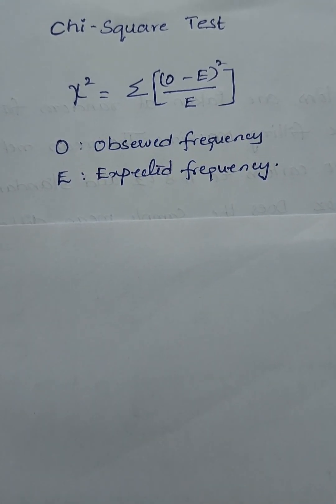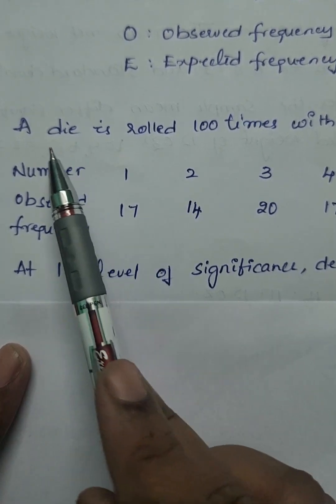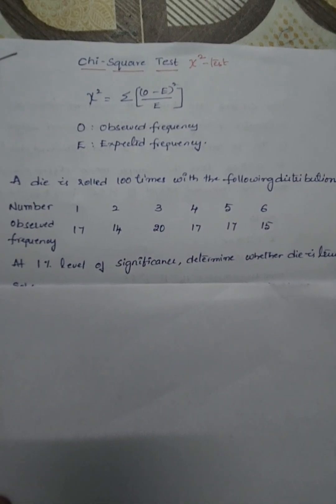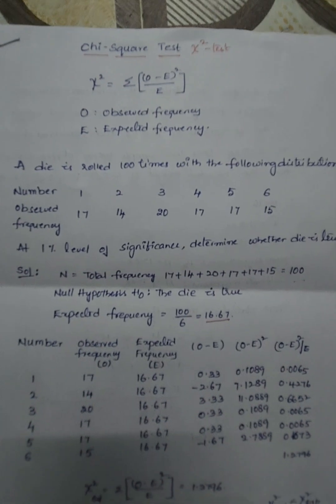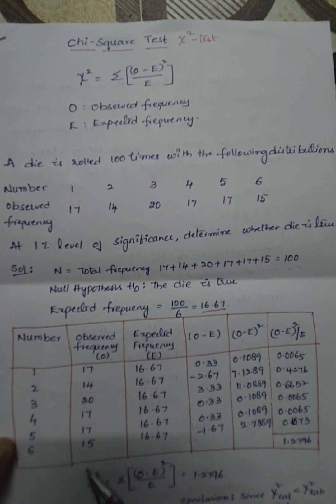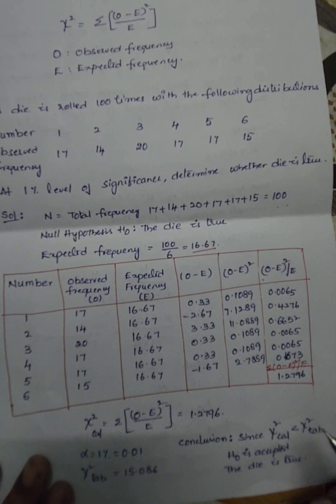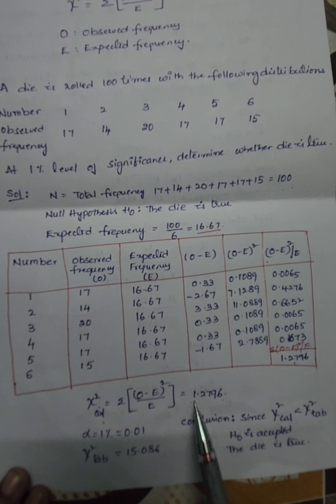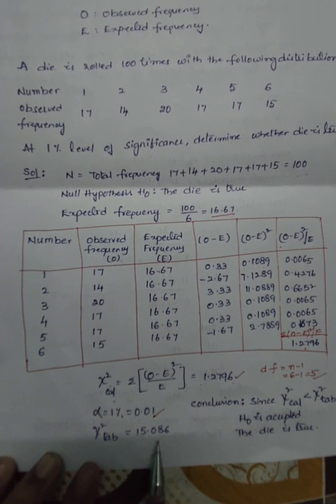Chi Square Test#Research Methodology#Statistics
Testing of Hypothesis#BBA,MBA,M.SC,BTECH ,M.Phil,PHD
Research scholors can also refer